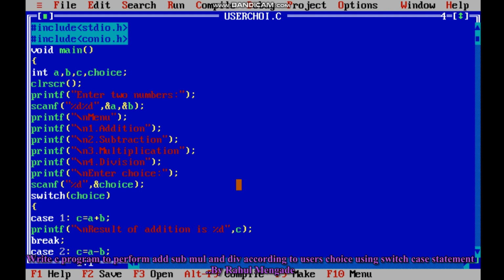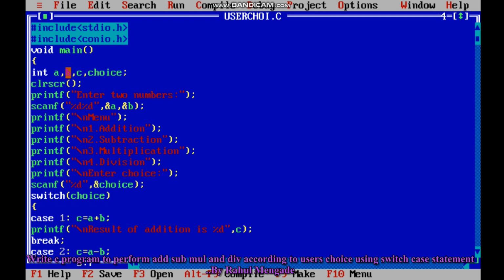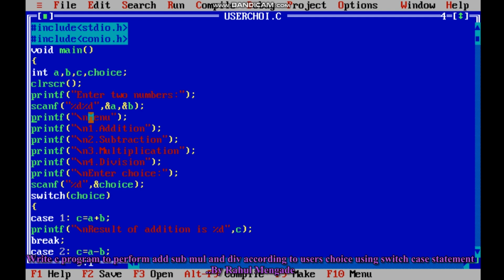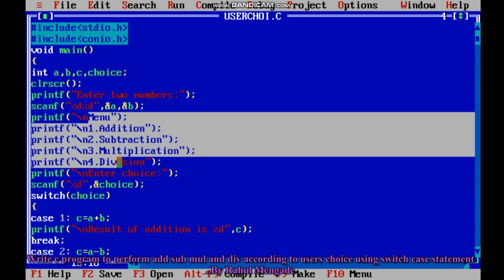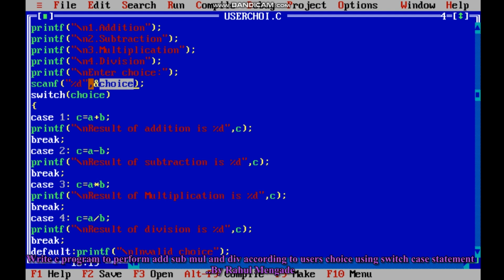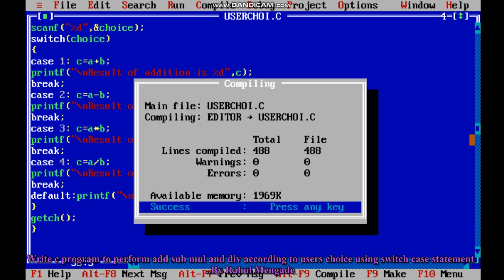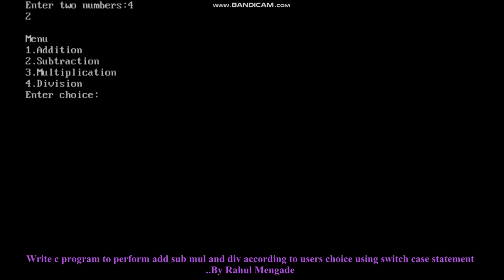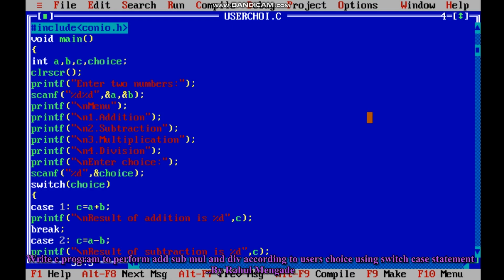C Program to perform add sub mul div using switch case statement and users choice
Write a C program to perform addition, subtraction, multiplication and division operation according to users choice using switch case statements for given data